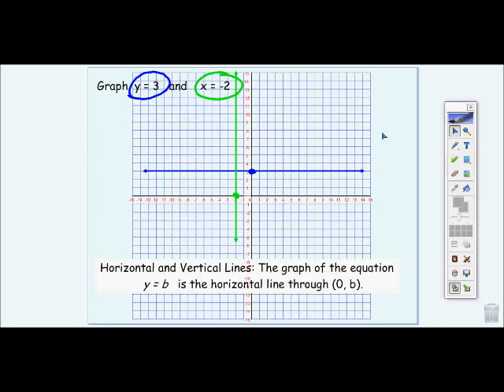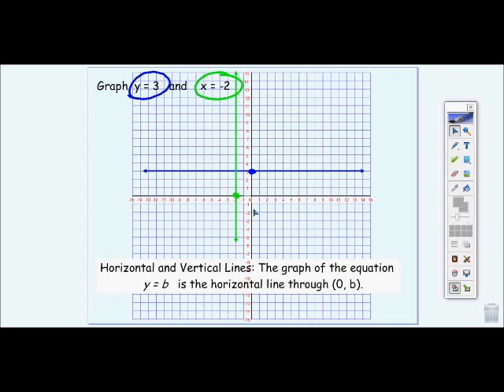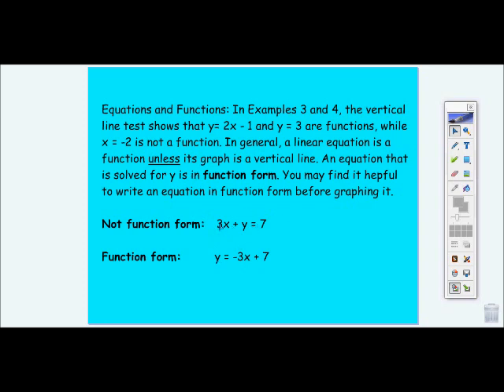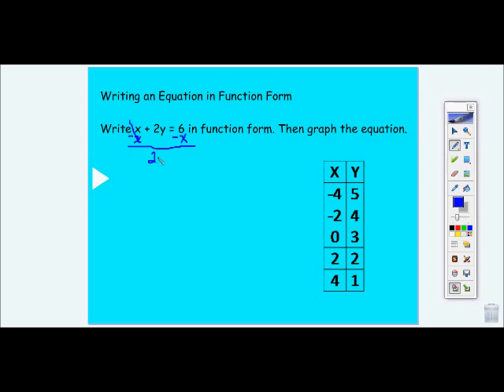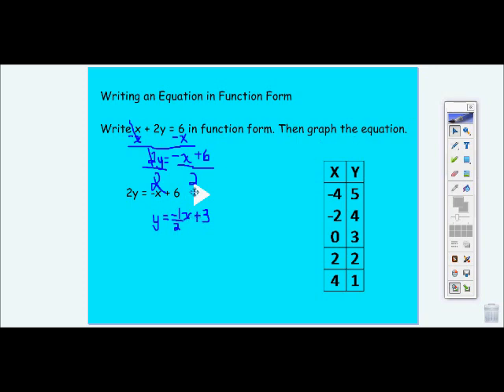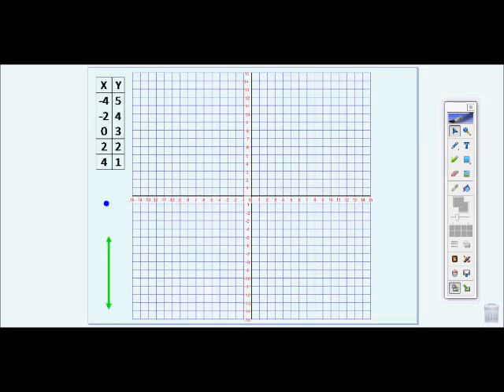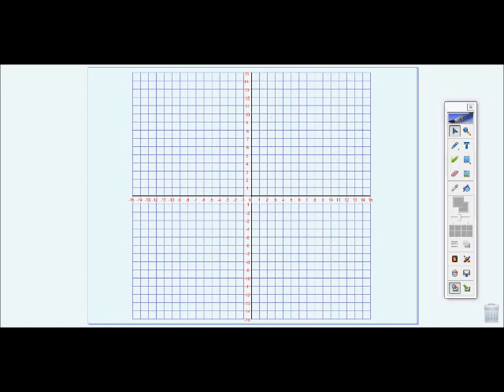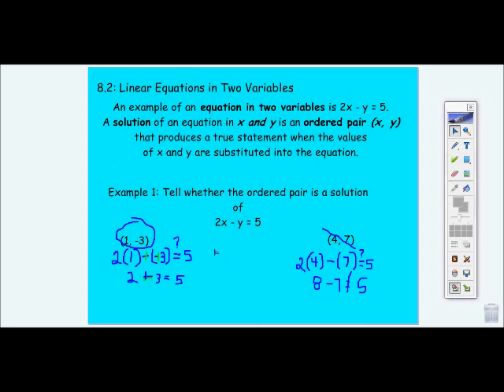Pre Alg 8.2 cont Ex 4-5